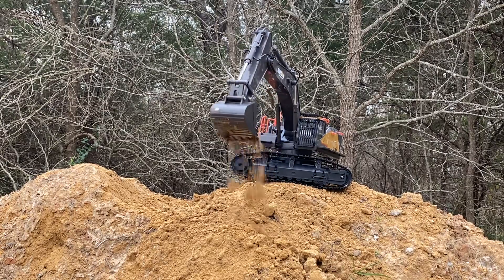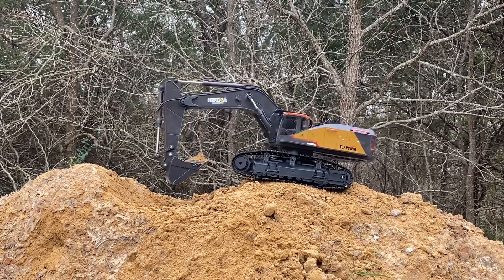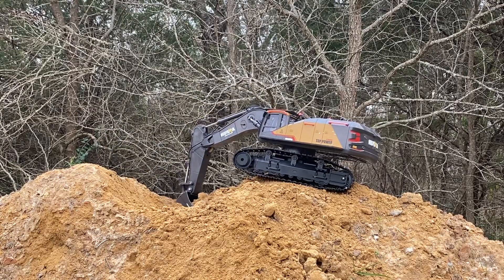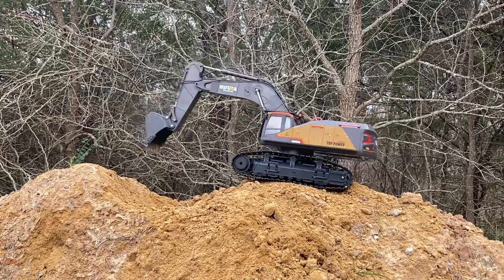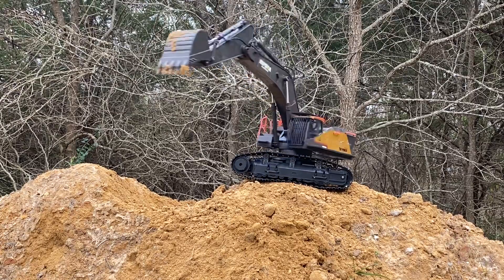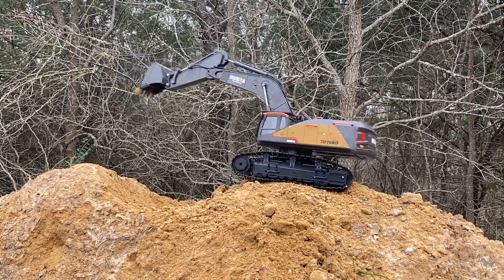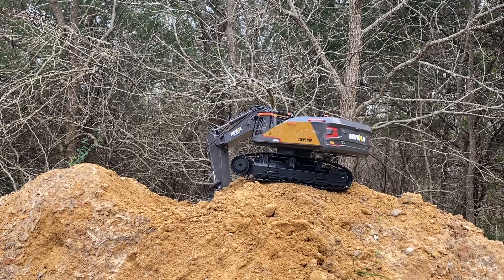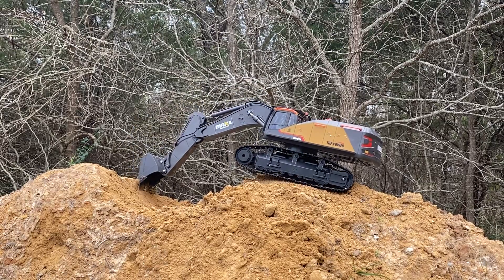Huina 1592 excavator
Huina 1592 excavator hill top digging